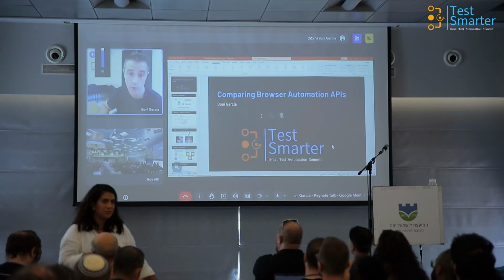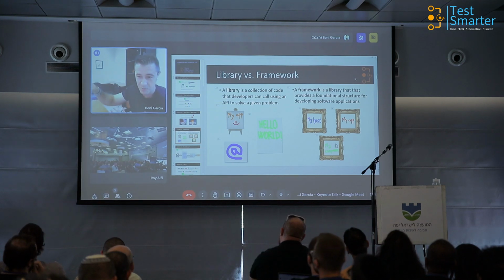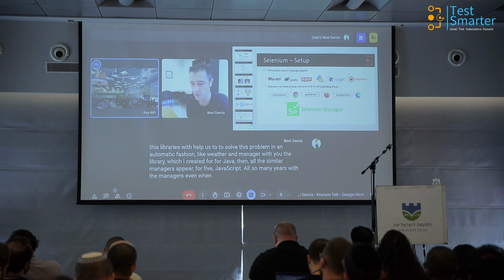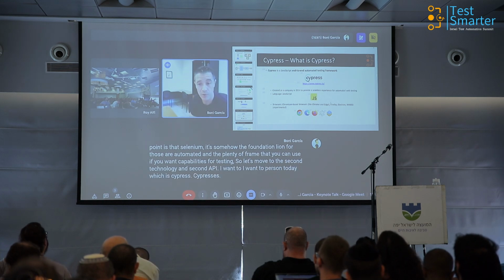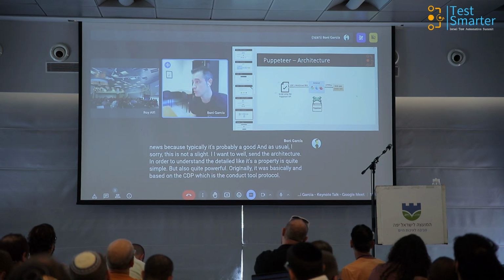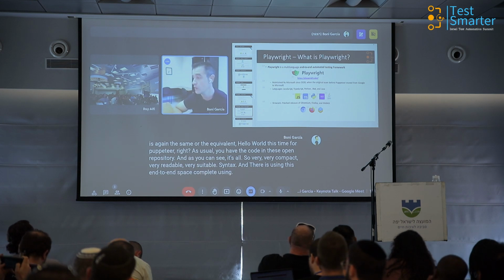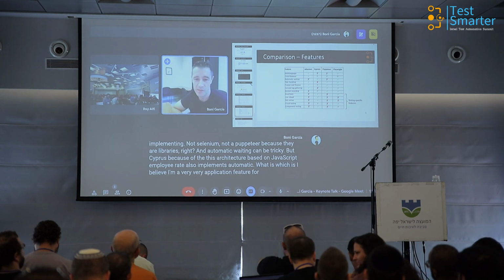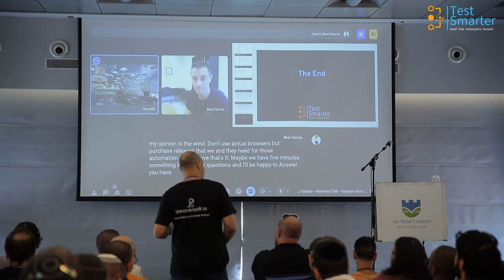Comparing Browser Automation APIs - Boni Garcia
Browser automation enables the automated execution of user actions within a web browser.

While Selenium has been the preferred API for many years, newer alternatives like Cypress, Puppeteer, and Playwright have emerged. This talk compares these four tools, focusing on their architecture and key features.